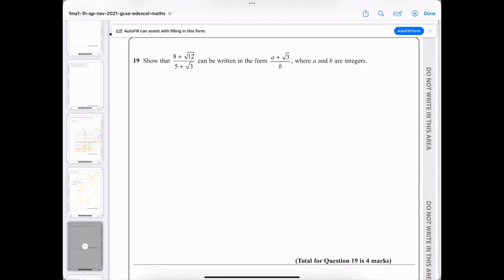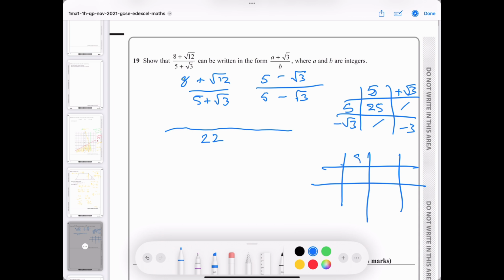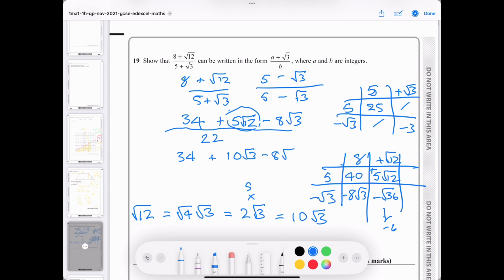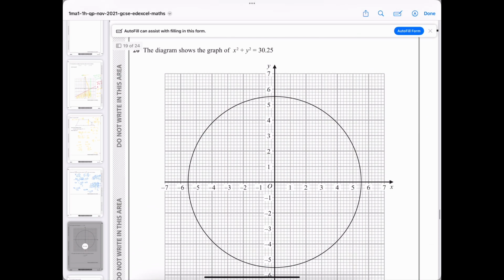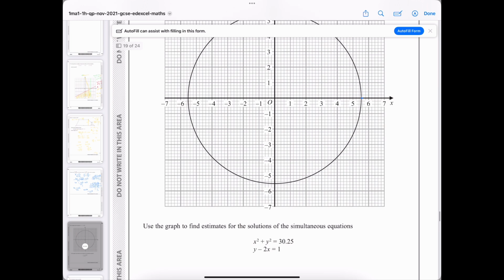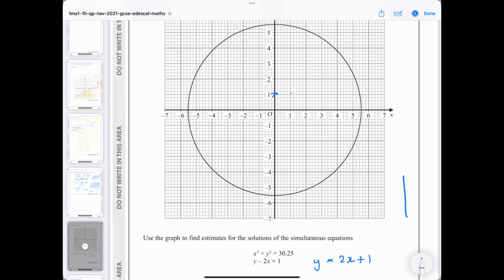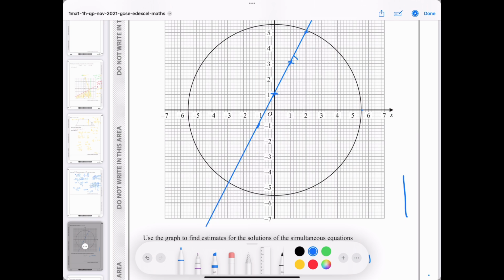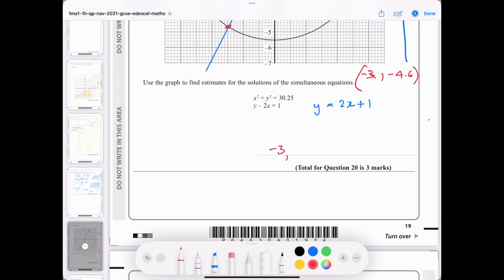How to use a circle equation Edexcel GCSE paper 1 non calc 2021 Q19,20